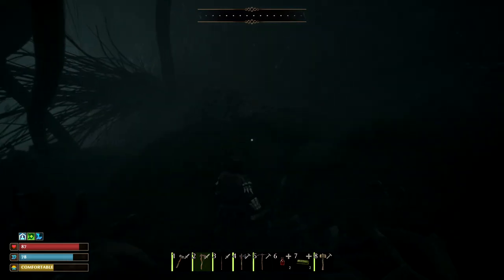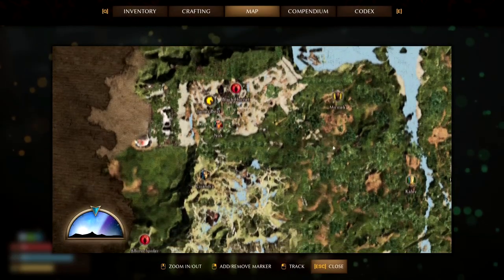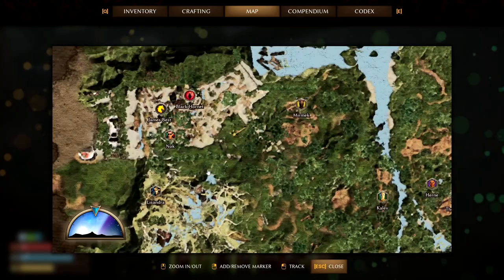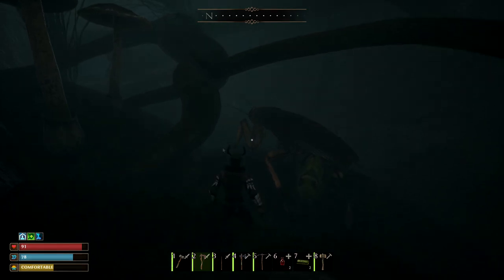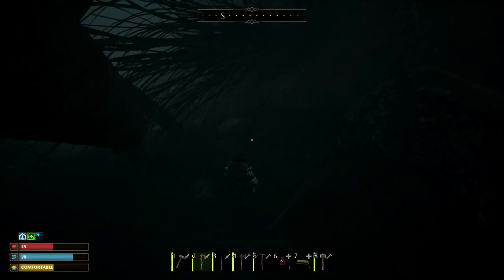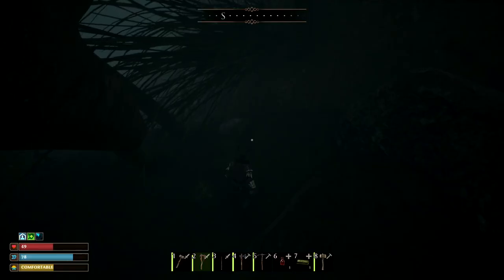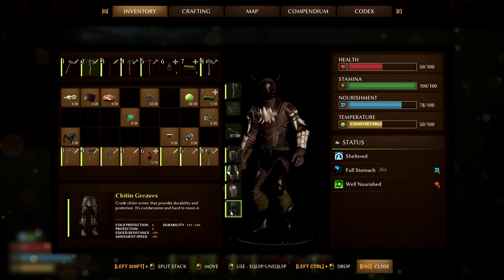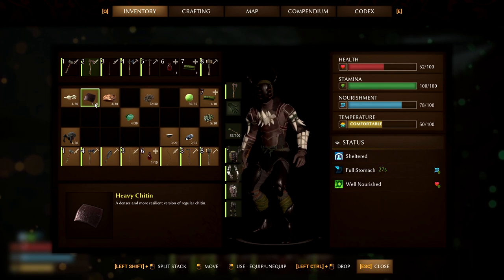How To Get Heavy Chitin in Smalland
In this video, we'll show you how to get heavy chitin in smalland. By following these simple steps, you can increase the amount of chitin in your smalland dramatically!

If you're looking to increase the amount of chitin in your smalland, then this video is for you! By following these steps, you'll be able to increase the amount of chitin in your smalland dramatically in just a few minutes! So don't miss out and watch this video today!

0:00 - Intro
0:08 - Heavy Chitin